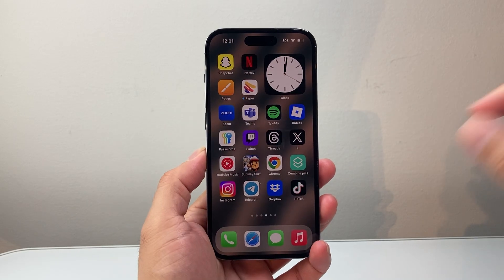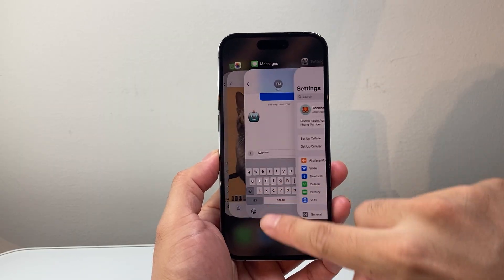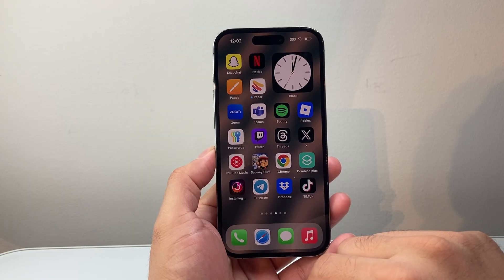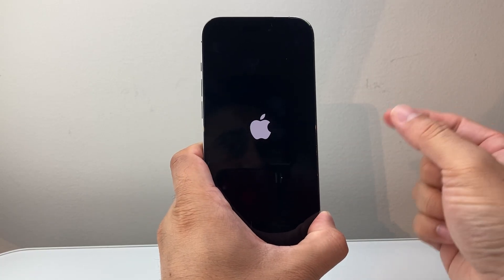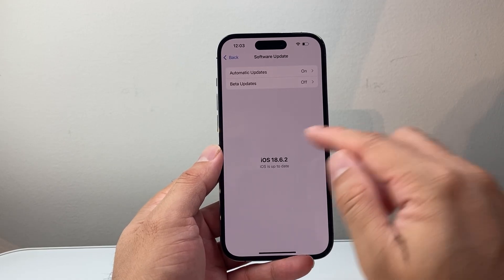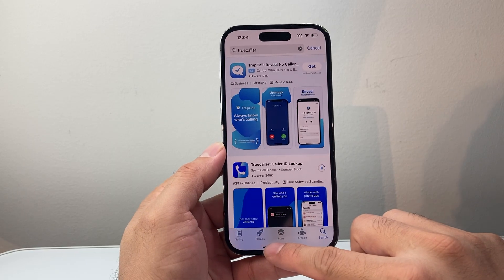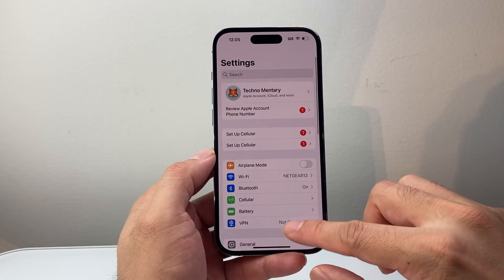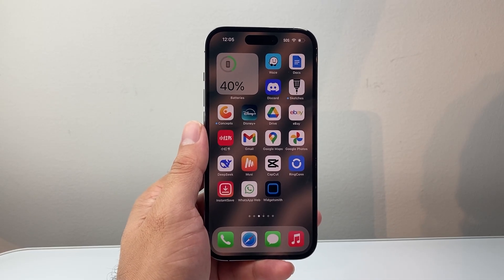How To Fix Apps Won’t Open On iPhone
If apps on won't open on your iPhone, you can follow these troubleshooting steps to fix it.